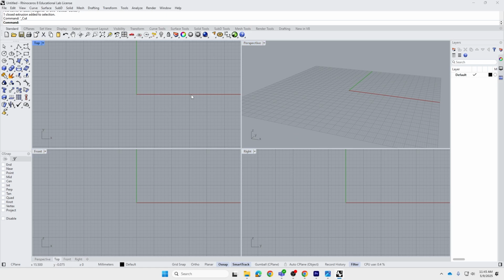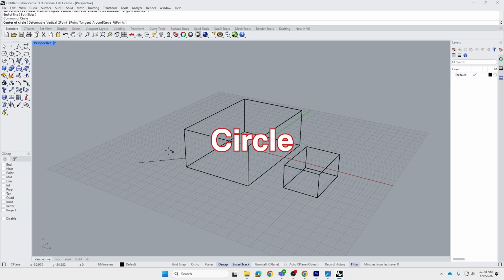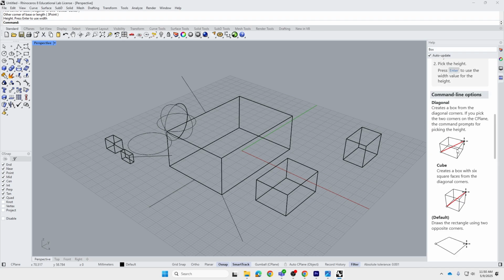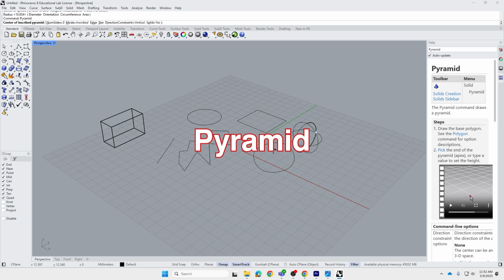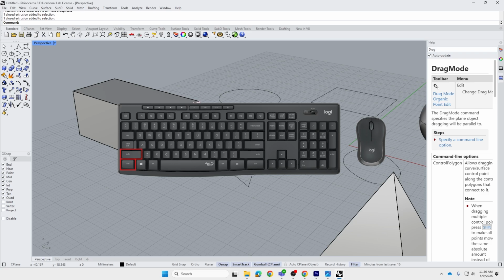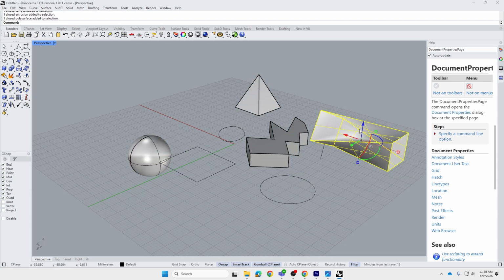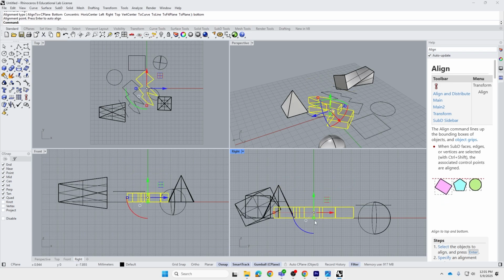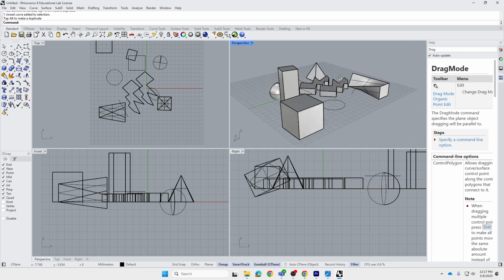Rhino - Beginner Tutorial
This is a Beginner Rhino Tutorial that looks at how to navigate the software interface, how to make 2D & 3D shapes, and how to move and manipulate those shapes in different ways.